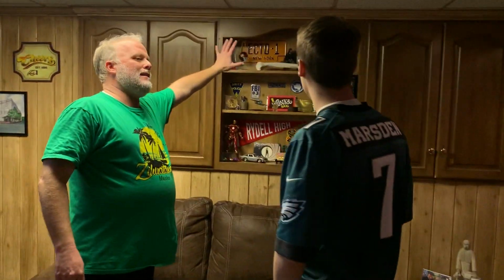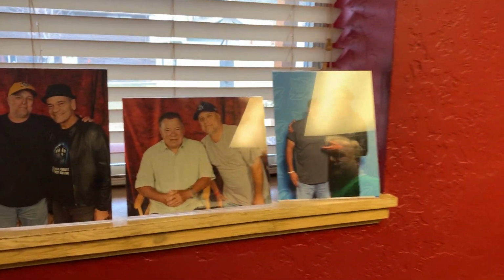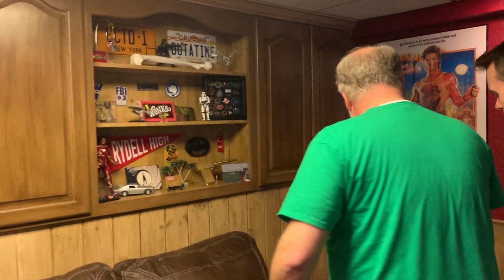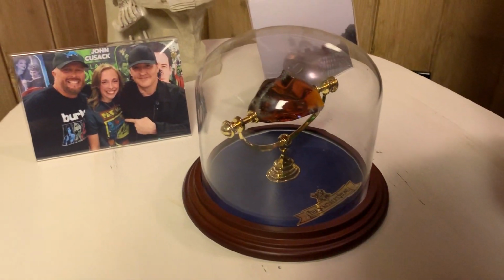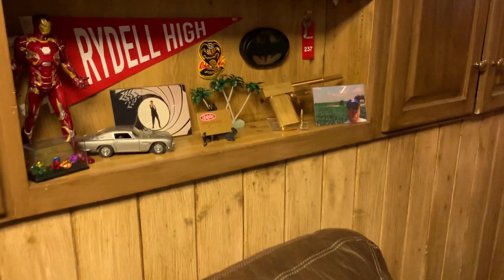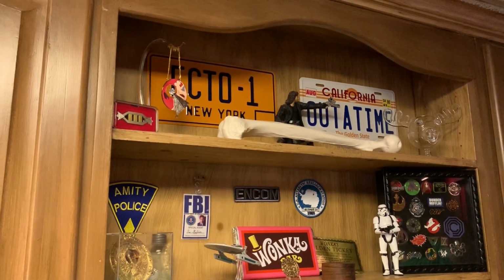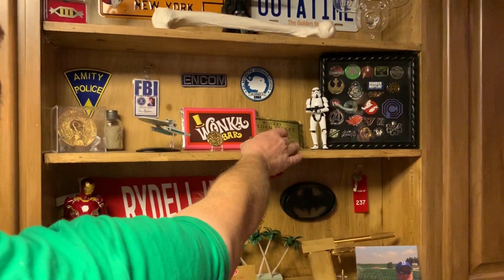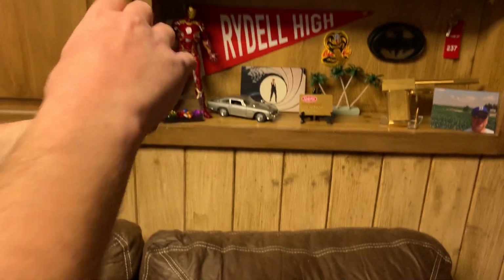Movie Memorabilia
Tour of prop replicas in a movie room.